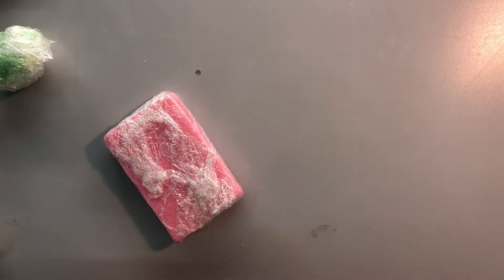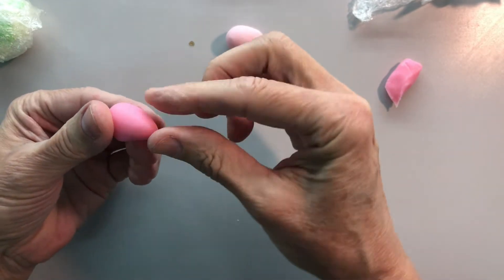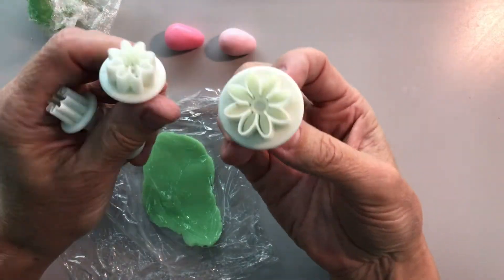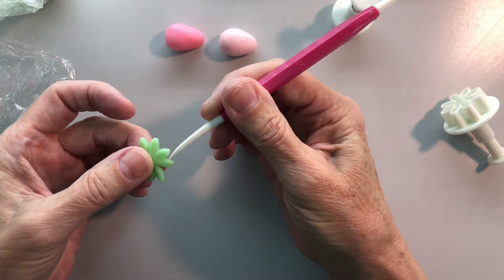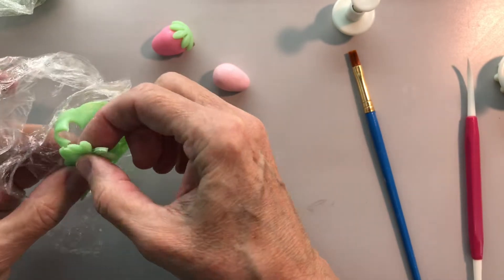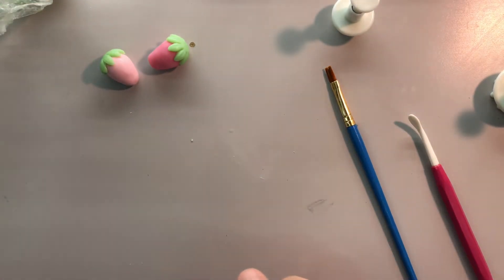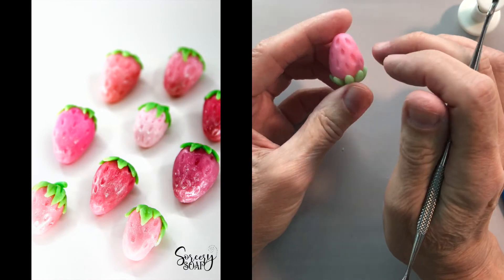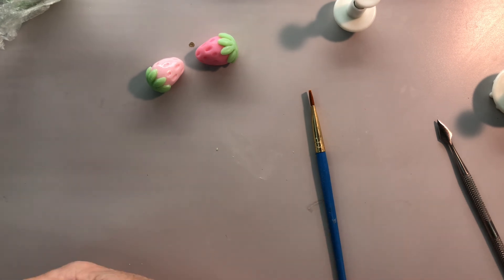How To Make Soap Strawberries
In this video you'll learn how to make Strawberries with hand made cold process soap. In this case, soap dough.

A few insights and ideas along the way, do listen and watch until the end. :)

Sorcery Soap has been offering soap dough information since 2016 so there are hundreds of blog posts, videos and five books on this topic.